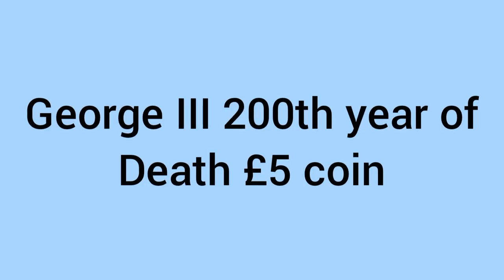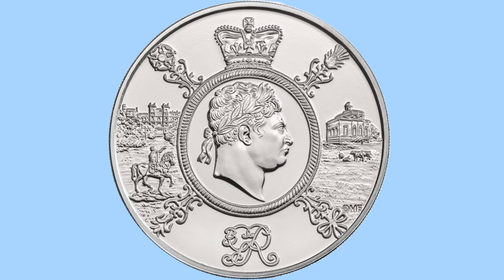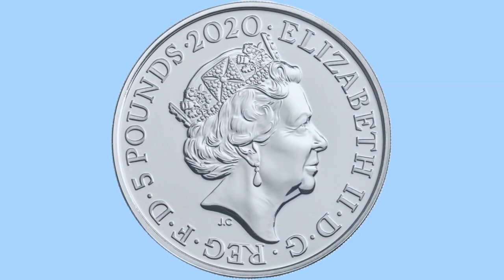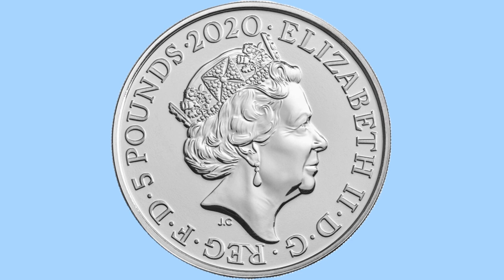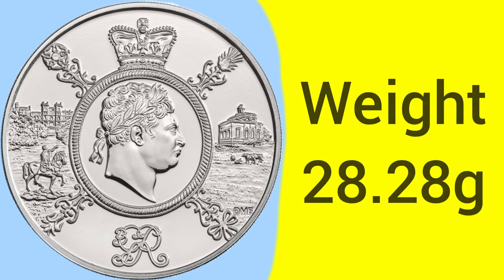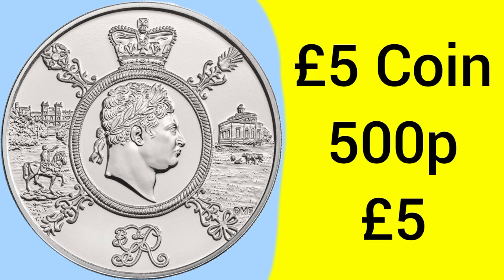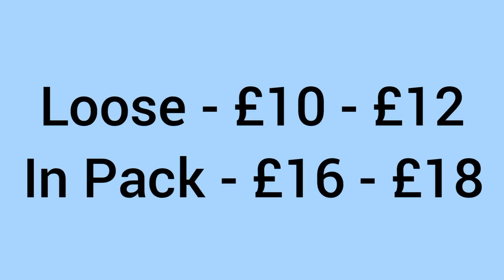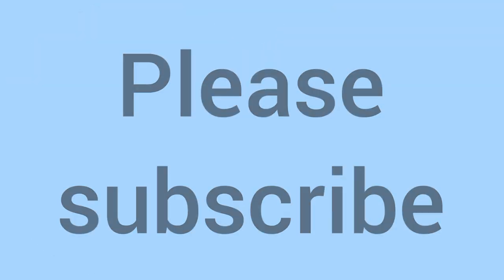All About The 2020 George III 200th anniversary of death £5 coin